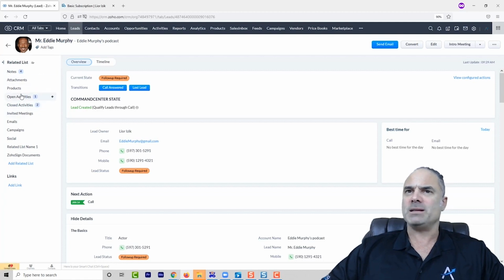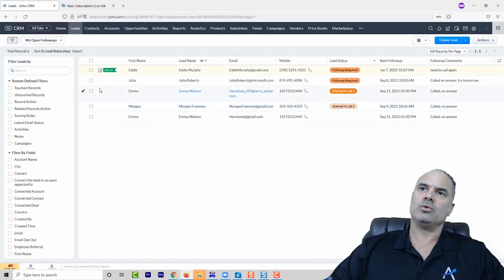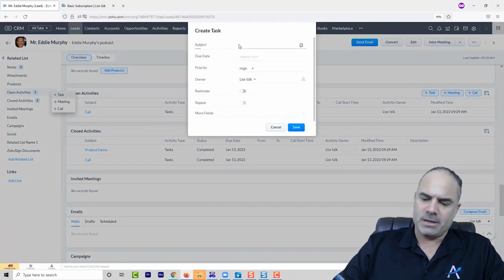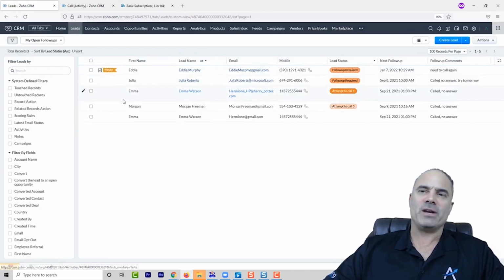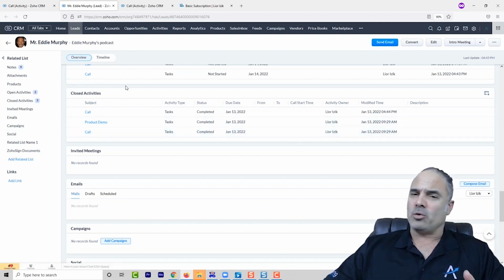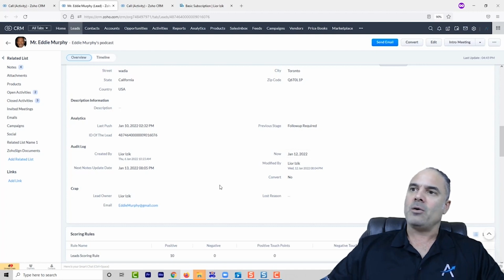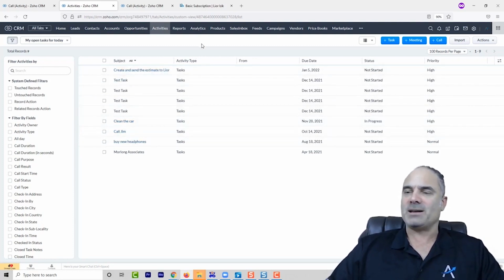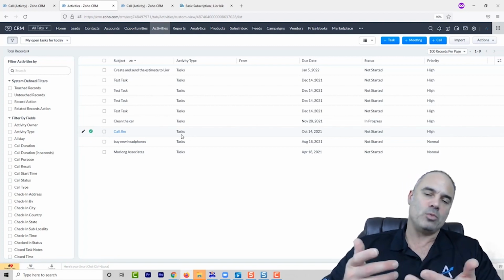ZOHO CRM Activities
In today’s video I'm going to talk about the activities section in Zoho CRM. Activities is one of the standard modules in Zoho CRM. We released our new employee program and after working with multiple companies we got a better understanding of why those businesses were suffering. I’ll get into detail about what we learned through the process and how it impacts a company's bottom line.

My Book